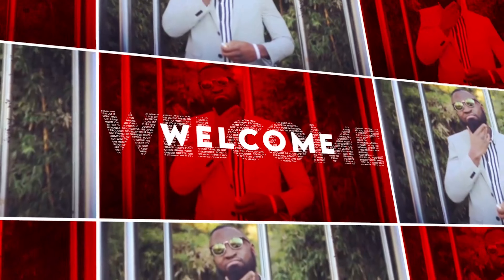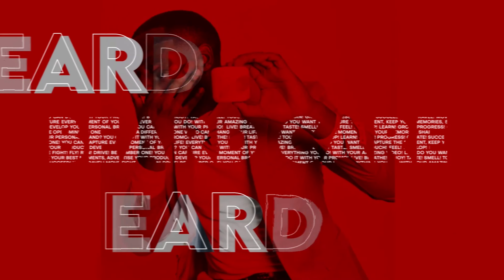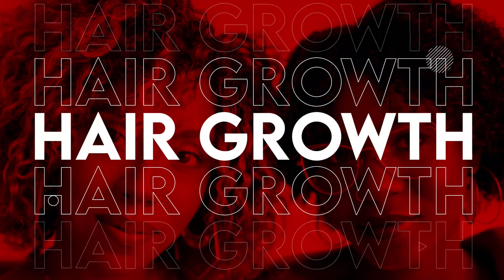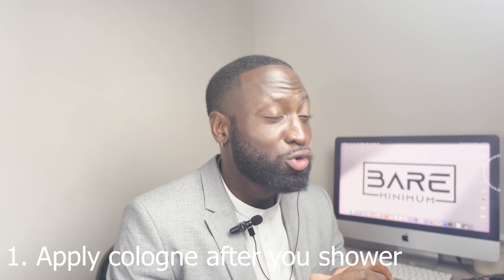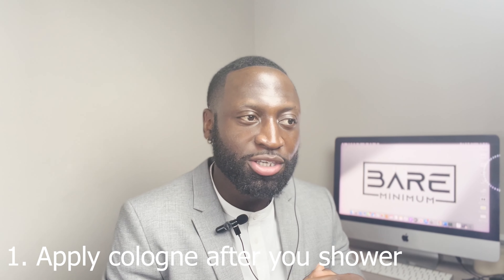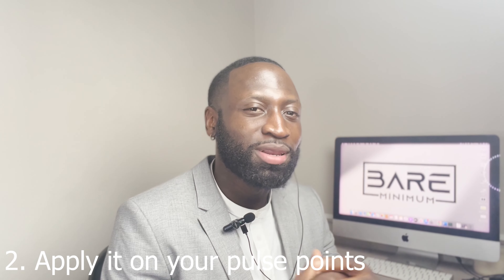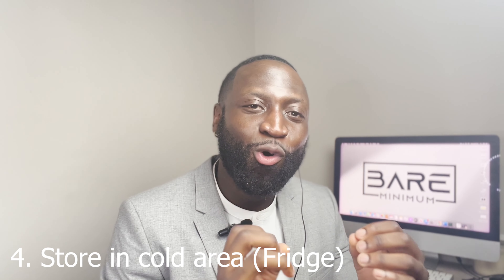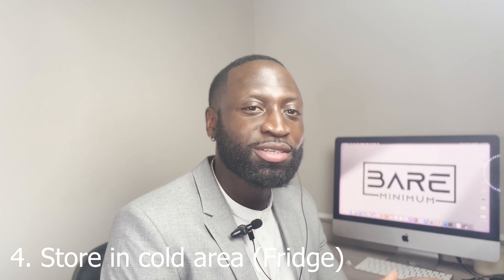HOW TO make your cologne last loneger 2022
Bare minimum can be defined as doing the absolute least to get by, and can look like a multitude of things, depending on your age range. It started on my TIK TOK: @warrentafah, and I will be doing the extensive version here.